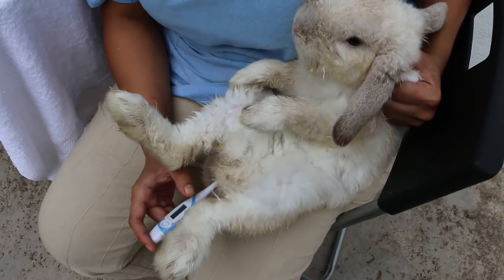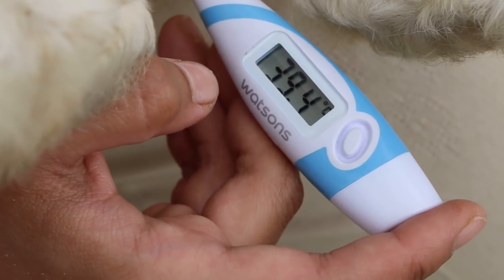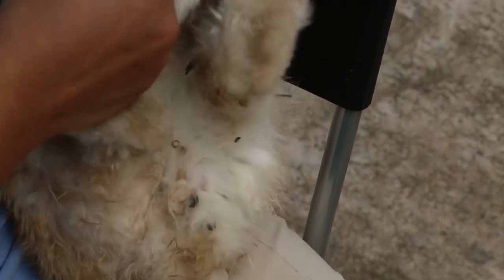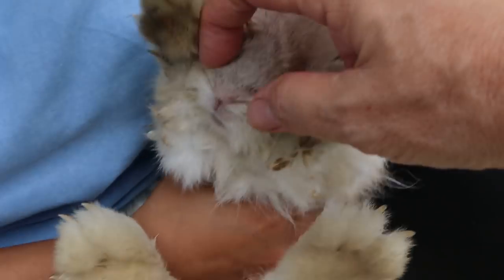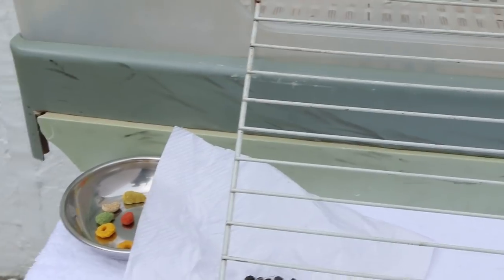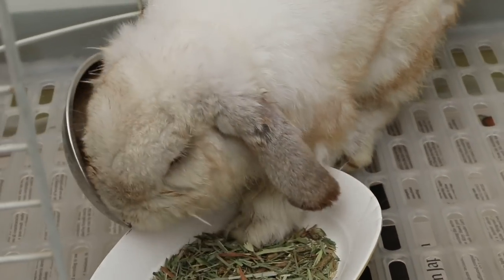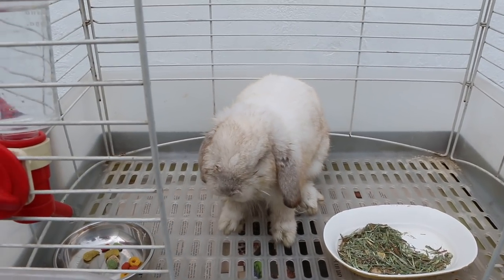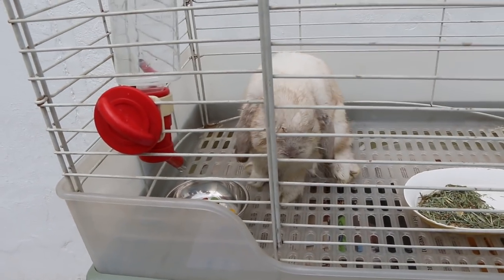Day 3 of in-patient treatment for a rabbit with overgrown teeth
The rabbit had overgrown teeth. The video shows Day 3 of in-patient treatment. The rabbit is OK now, able to eat.